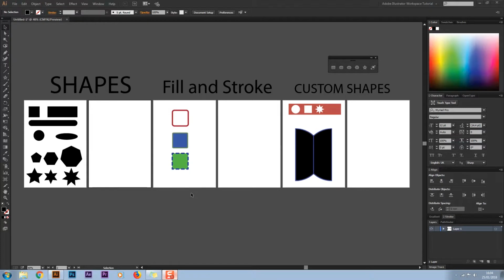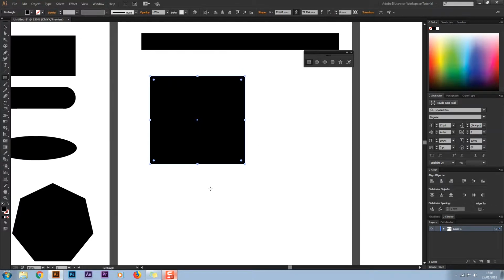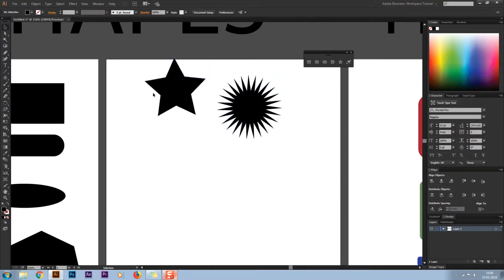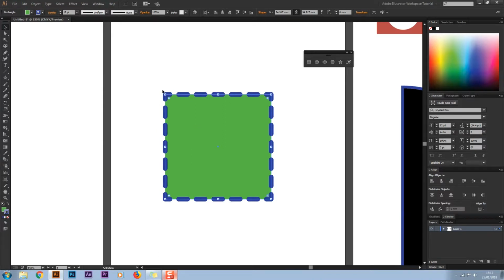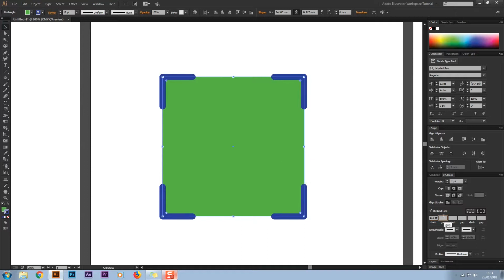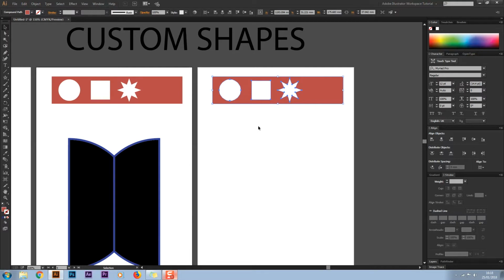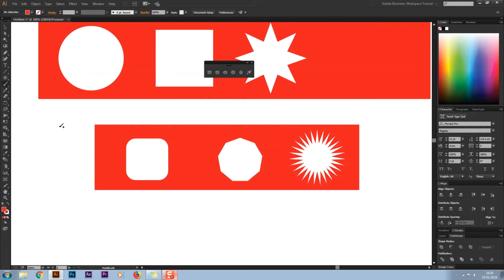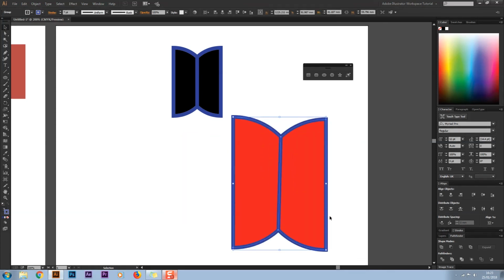Adobe illustrator tutorials - episode #2 working with shapes, colour, dashed lines and custom shapes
Hiya guys,

Welcome to the second episode in our illustrator tutorials. In this video's I should you how to quickly and easily create a variety of shapes using the tools that Adobe provide. We also look at creating dashed outlines and then use these shapes to make our own custom shapes.

If there's anything you're not sure off or don't understand anything, please let me know and I'll try to help you out in the comments.